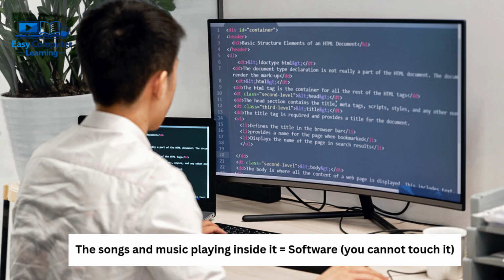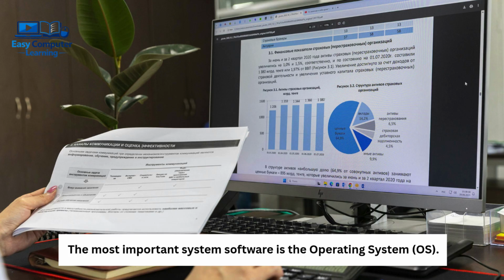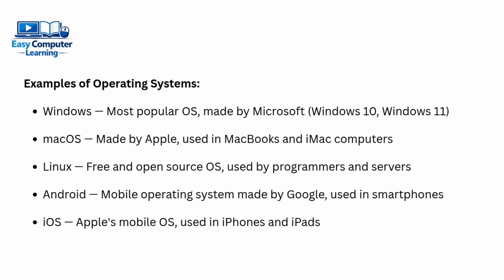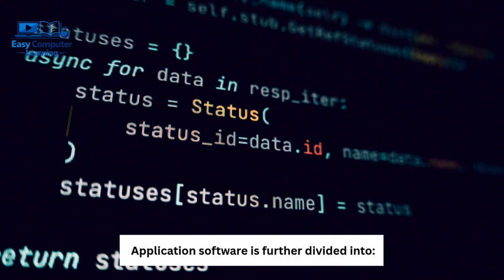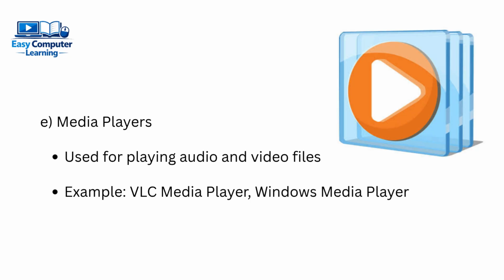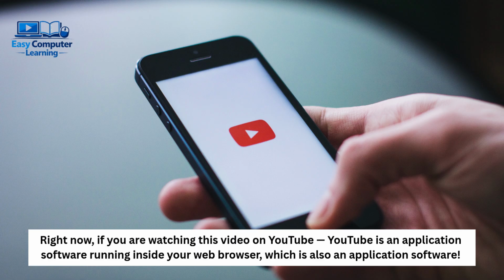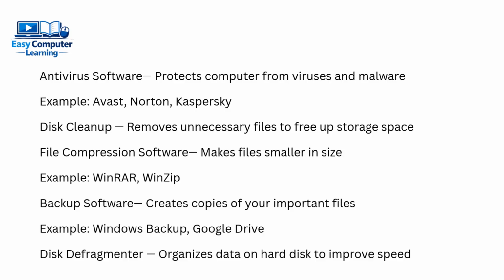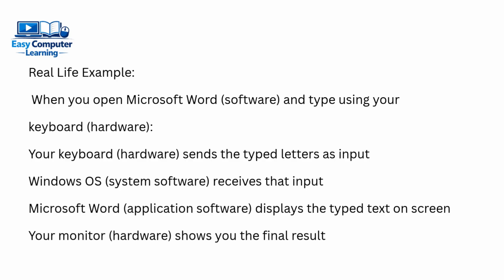What is Software? Hardware vs Software Difference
Explained for Beginners, Students, and Kids!

In this video, you will learn everything about
computer software — what it is, what are its types,
and what is the difference between hardware and
software. Explained with super simple real life
examples!

✅ Topics Covered in This Video:
- Hardware vs Software Difference
- Type 1 — System Software Explained
- What is an Operating System?
- Windows, macOS, Linux, Android, iOS Explained
- Type 2 — Application Software Explained
- MS Word, Excel, PowerPoint, Chrome, WhatsApp
- Type 3 — Utility Software Explained
- Antivirus, WinRAR, Disk Cleanup Explained
- How Hardware and Software Work Together